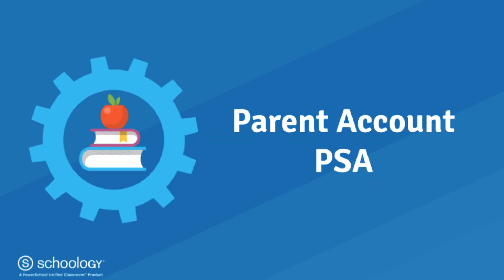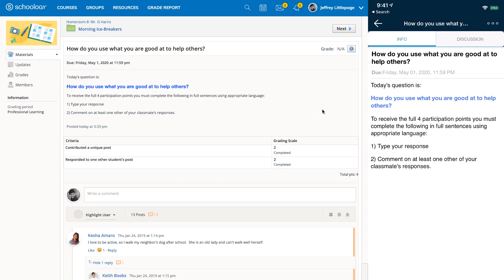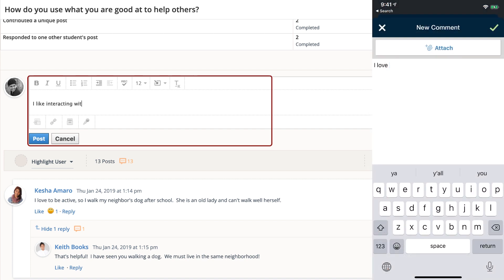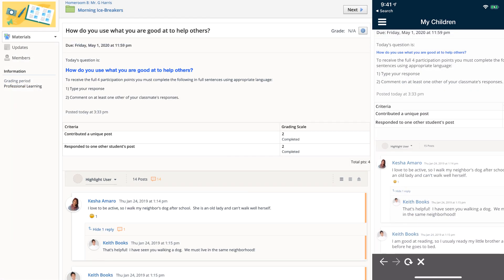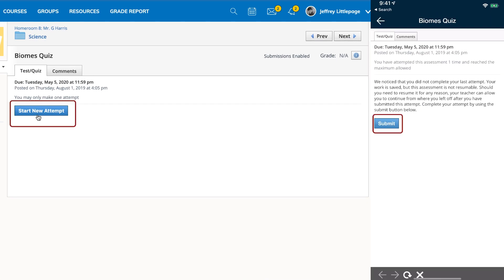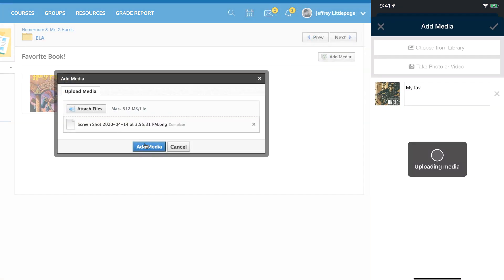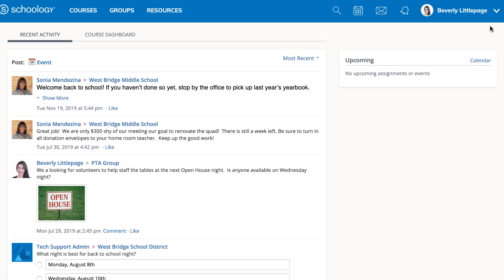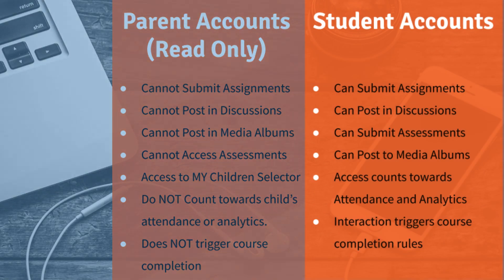Parent Account PSA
Here's quick dive into some differences between Parent and Student accounts when working in Schoology.